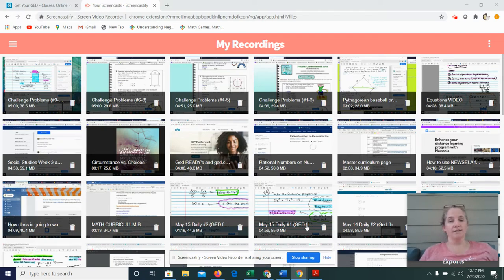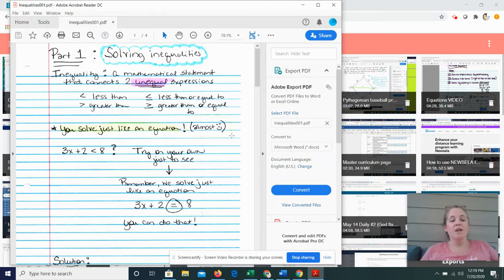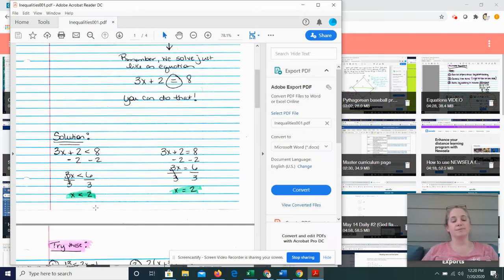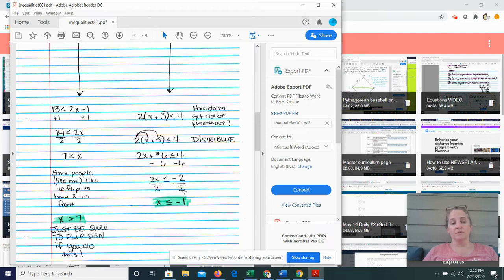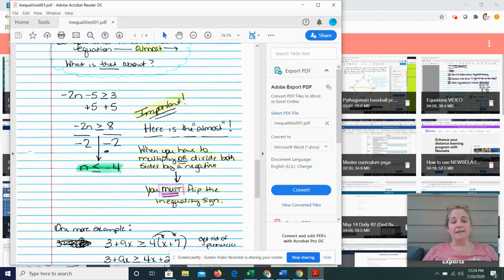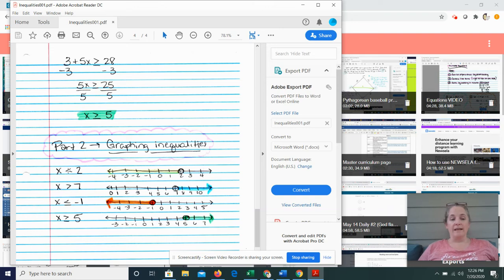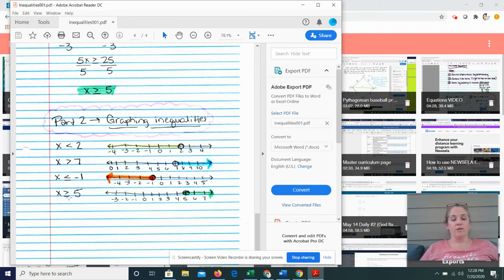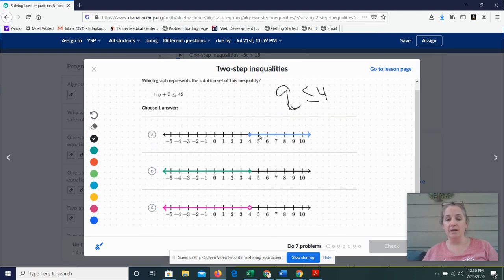Inequalities (solving and graphing)